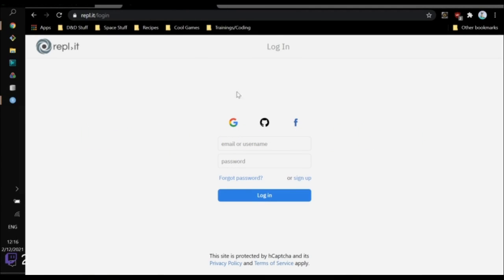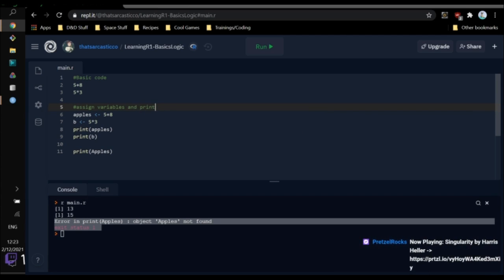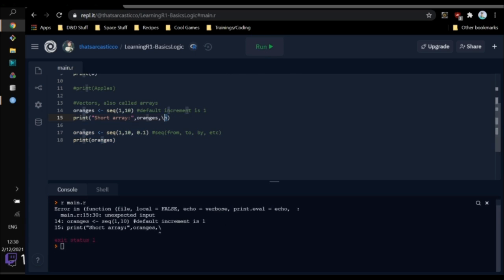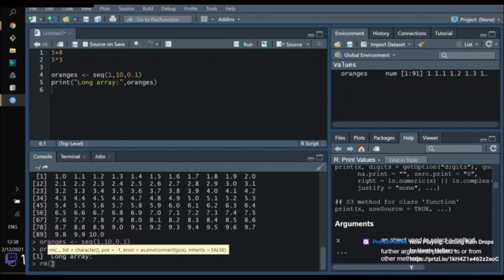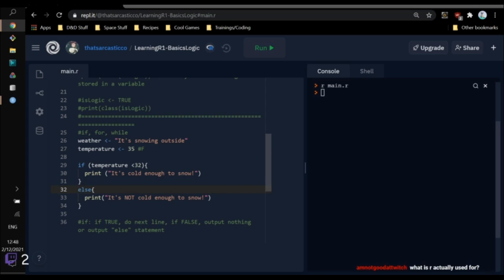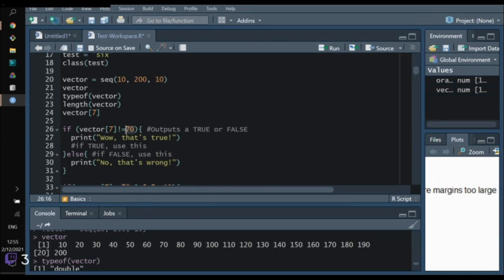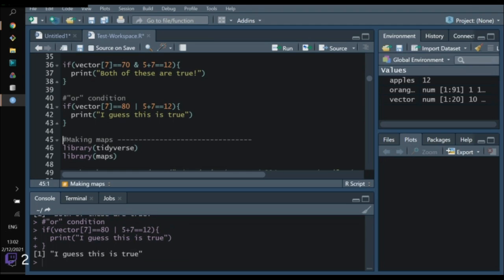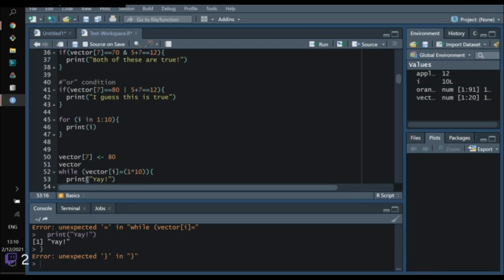Learning Code: Intro to R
The first of several streams dedicated to learning code! This week focused on some basic R operations, including math, assigning variables, arrays/matrices, commenting out lines, and some basic logic statements. I used an online programming site called Repl and RStudio to write code.

The Learning Code series happens Fridays at 12pm PST and basically involves watching me struggle through writing code. The content is currently limited to R and MATLAB, but I plan to incorporate Java and maybe a couple of other languages into it as well.

If you are interested in seeing more of this or even participating live, go check out my twitch

Also drop a sub here if you like :)